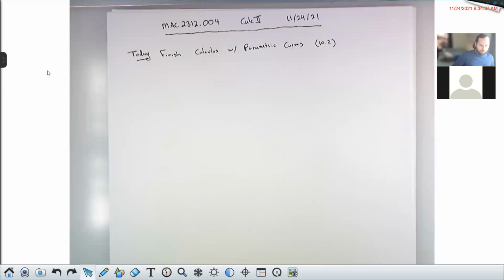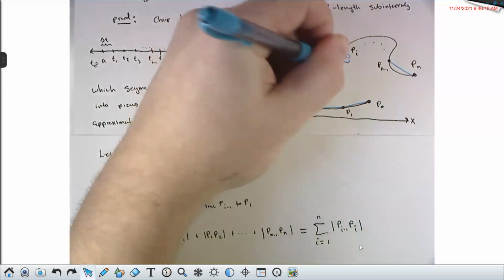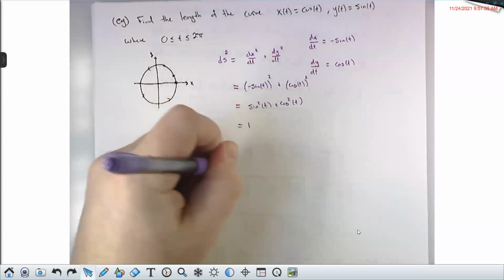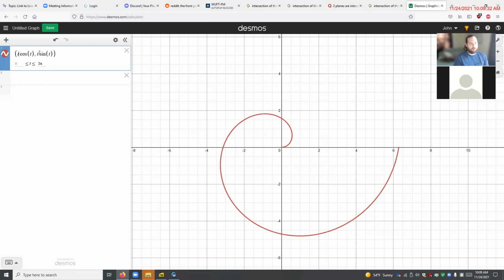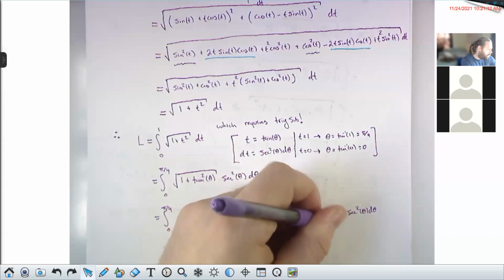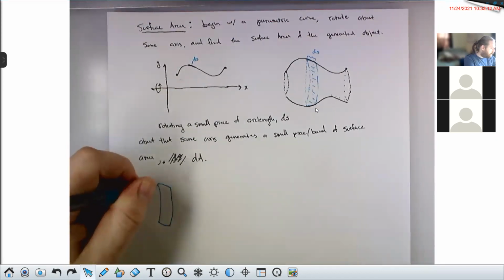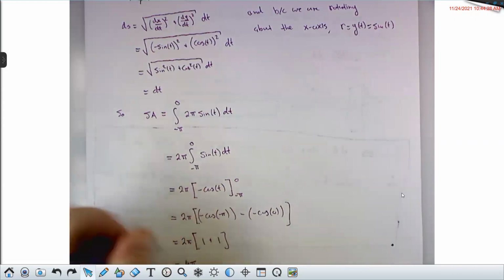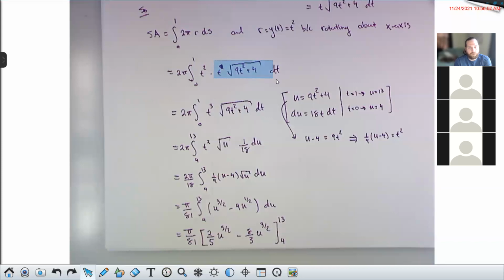MAC2312.004 Lecture 11.24.21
Calculus with Parametric Curves (Section 10.2 [part 2]): Arclength and  Surface Area.